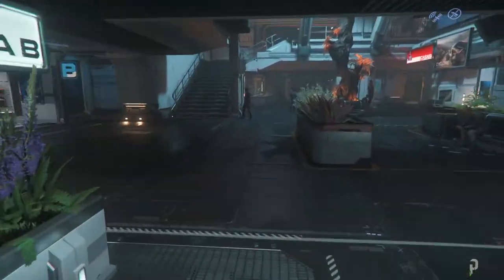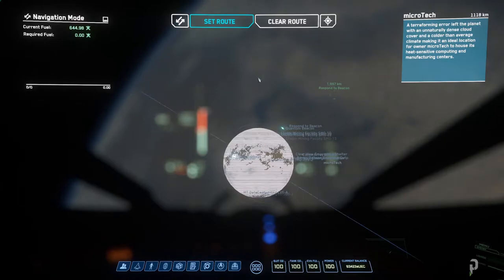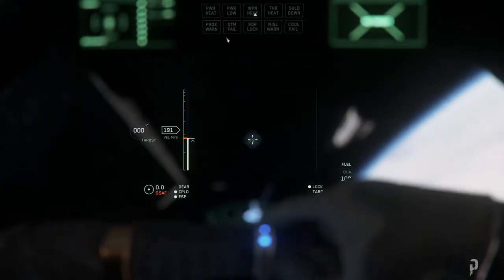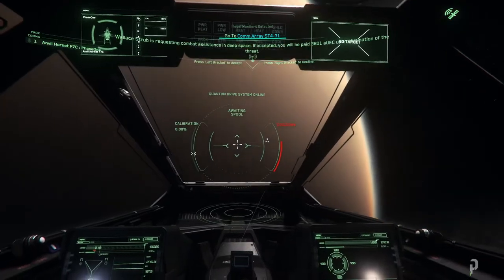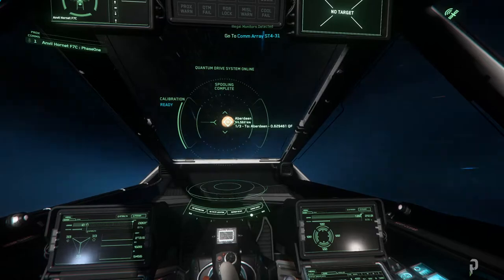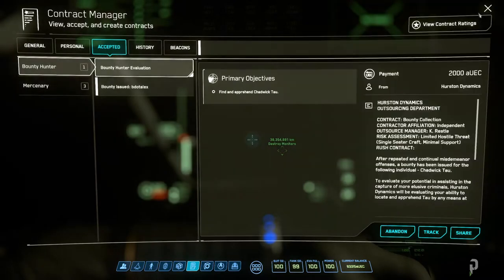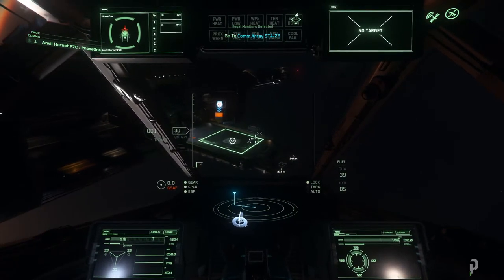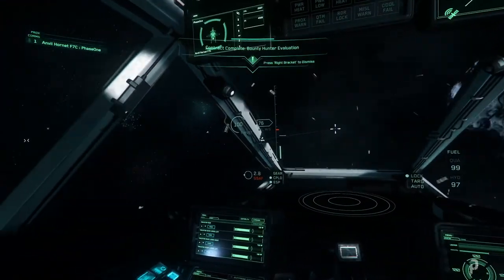Star Citizen 3.10 Combat Testing